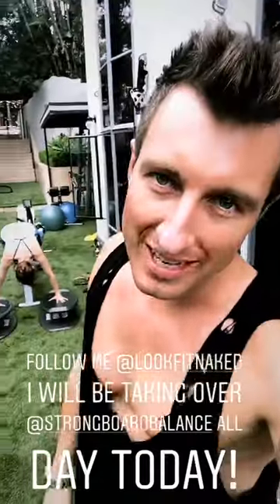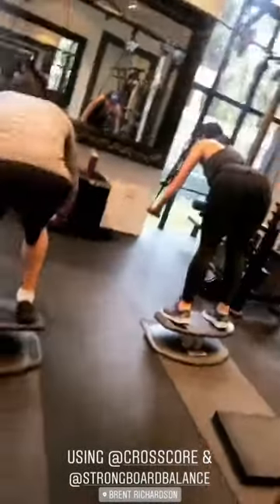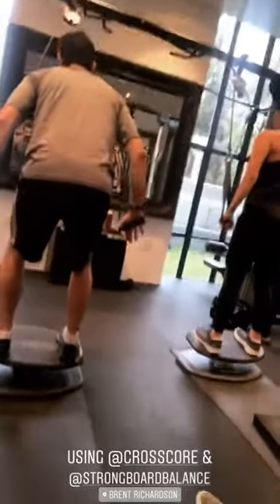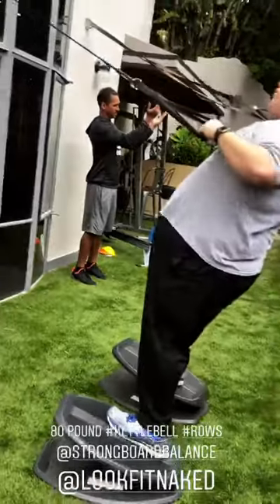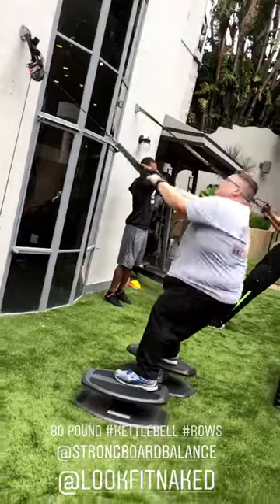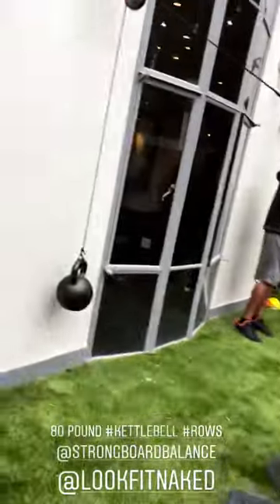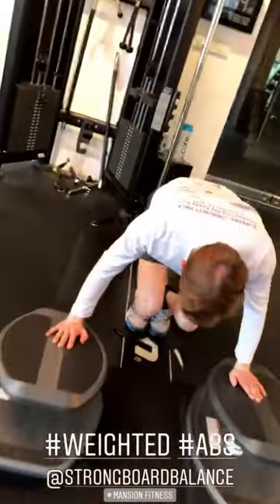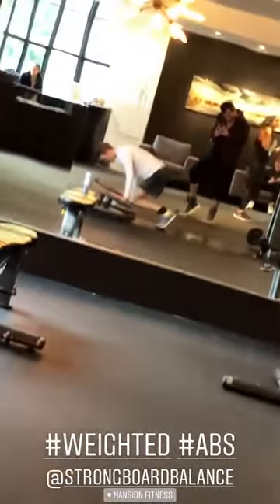Brent | @lookfitnaked | Instagram Takeover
We had the honor of having Brent take over our Instagram for a day.

StrongBoard Balance utilizes MULTI SPRING TECHNOLOGY™ that works with your body to deliver the perfect amount of stimulation to keep your core musculature and stabilizing muscles engaged and contracted, while training your central nervous system, improving posture, proprioception and reaction time.